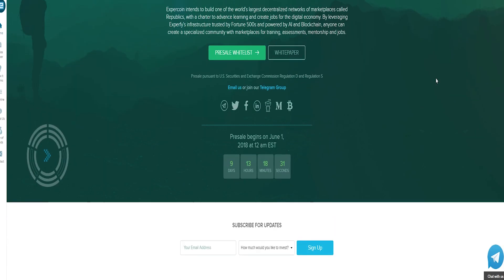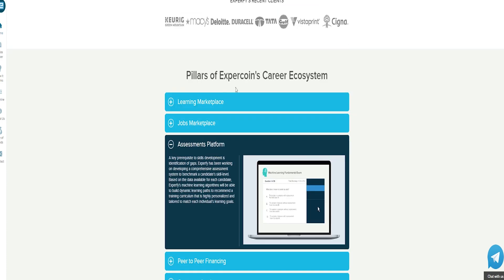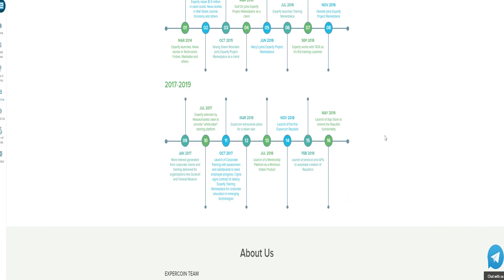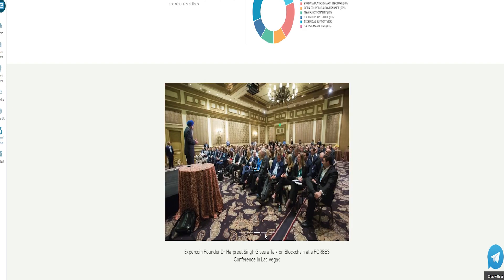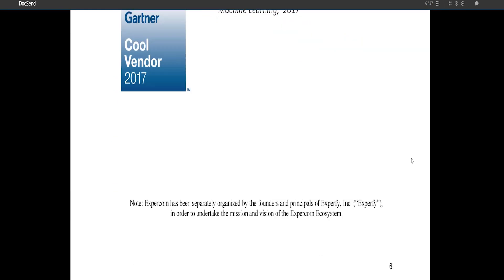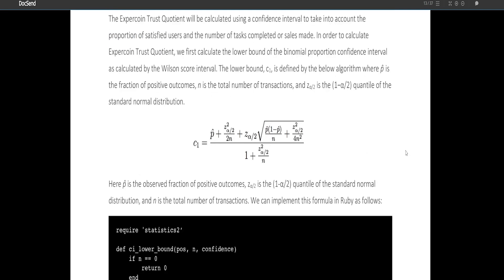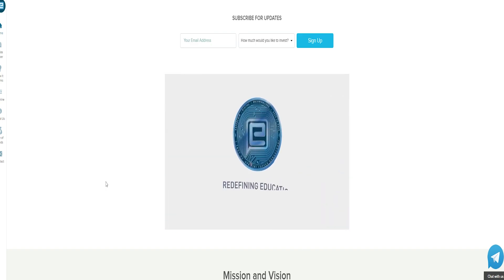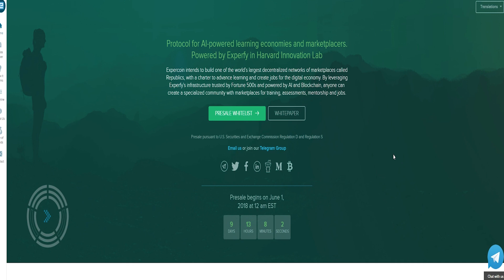Expercoin - Protocol for AI-powered learning economies and marketplacers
Expercoin intends to build one of the world’s largest decentralized networks of marketplaces called Republics, with a charter to advance learning and create jobs for the digital economy. By leveraging Experfy’s infrastructure trusted by Fortune 500s and powered by AI and Blockchain, anyone can create a specialized community with marketplaces for training, assessments, mentorship and jobs.
ETH address: 0x3b415F64Fa8bf5bC0D97F45906Ff5Ca955aF4FcB